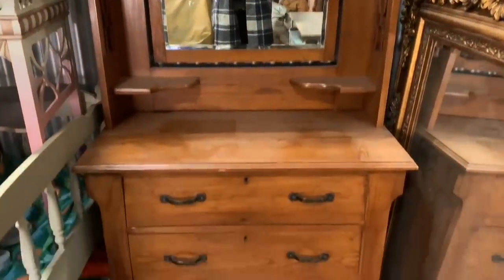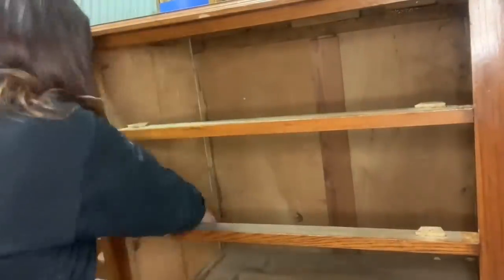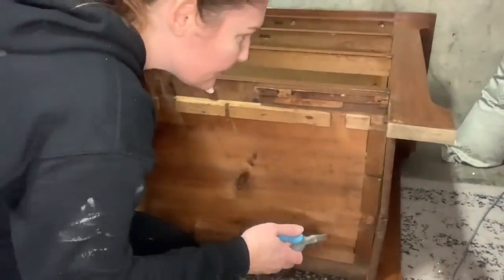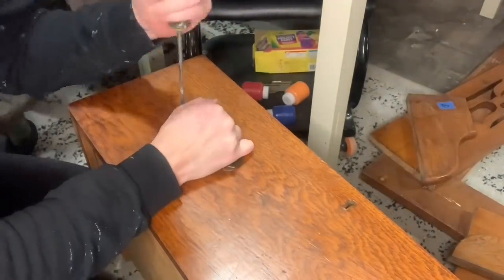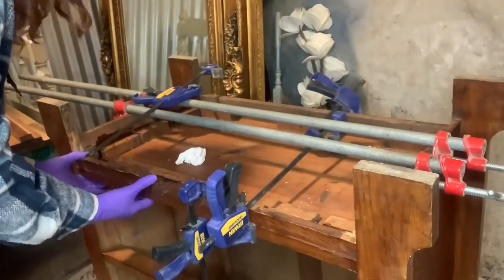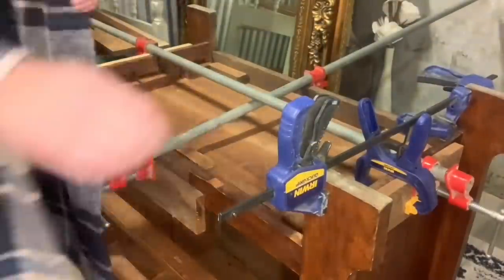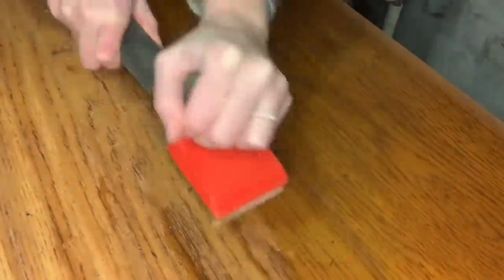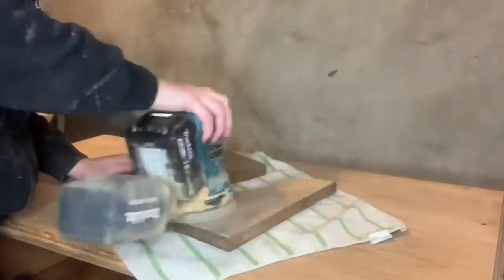Ye Olde Makeover | Restoring A Chest Of Drawers | Elegant Upgrades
Wow this little thing gave a time. But she was so worth it in the end. Such a lovely little piece. I hope you enjoyed the process of getting it all put back together.

Amazon Wishlist 🎁

Chalk Mountain Products:
Orange Scented Wax
Furniture Cleaner

Pull Saw
Hide Glue
Old Keys (these may or may not work, but I keep a collection going)
Large Wax Brush
Hardware (don’t use the screws that come with it unless you have a soft wood or drill the smallest imaginable pilot holes first)-
Large Scraper
Detail Scraper